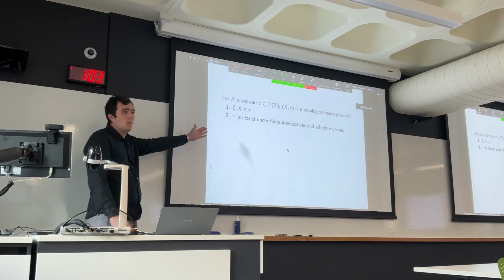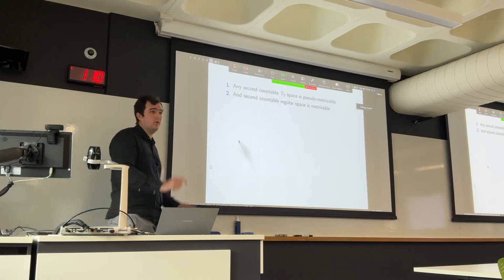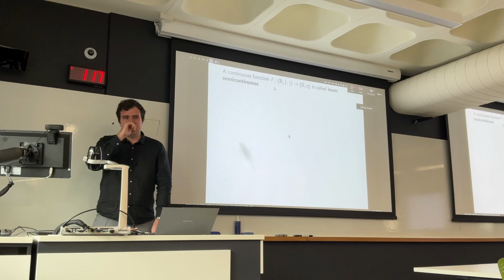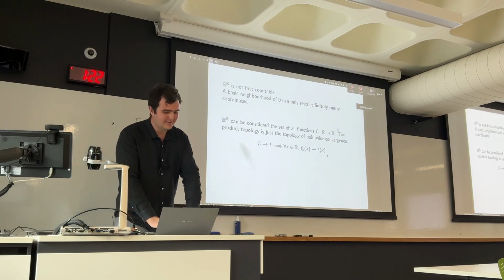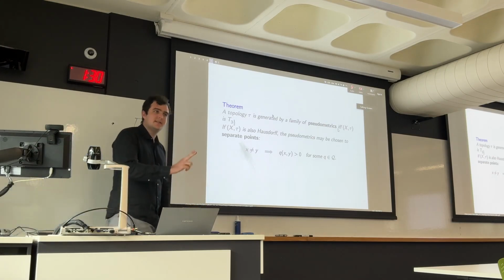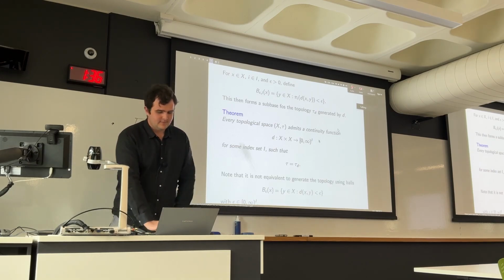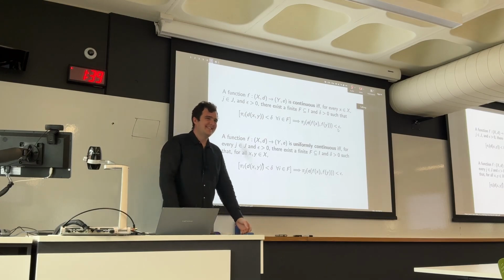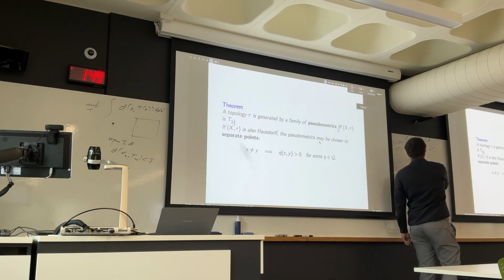Baby Topology Seminar #01: What is a topological space by Jacob Westerhout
Do you really need open sets to do topology? We show that every topological space is generated by a metric type object. This allows us to apply ideas from metric analysis that require the distance function to topological spaces.